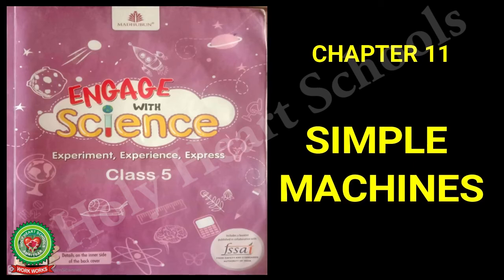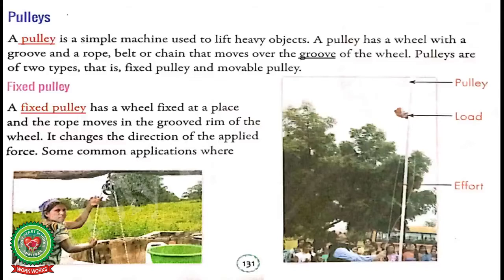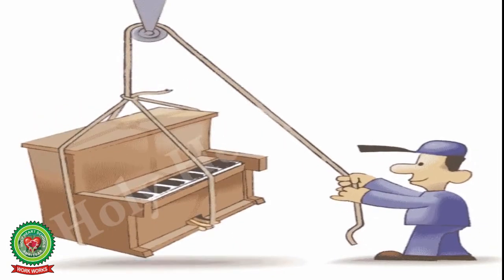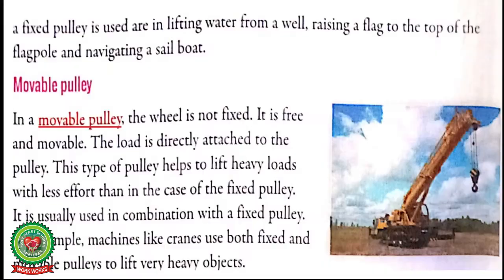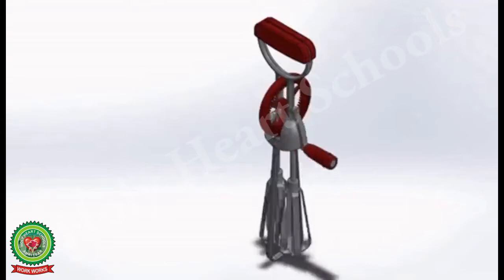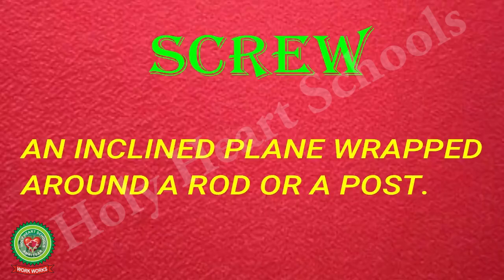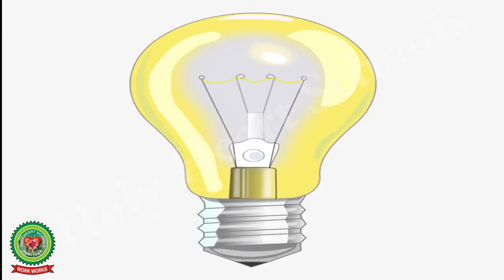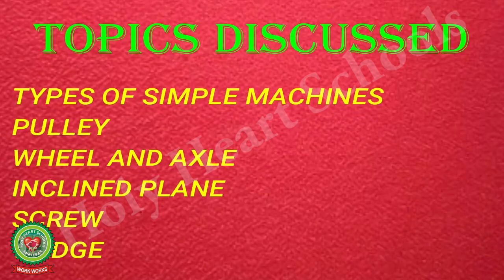Simple Machines Part 2 Class 5 Science Holy Heart Schools